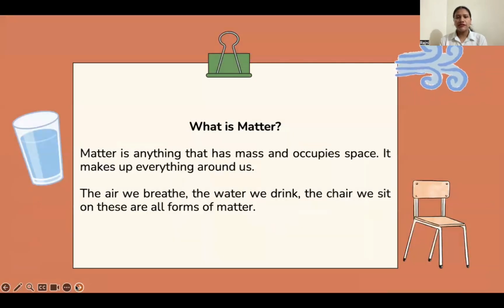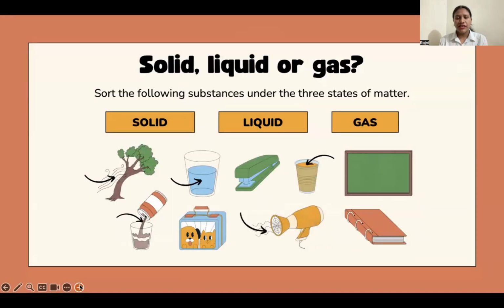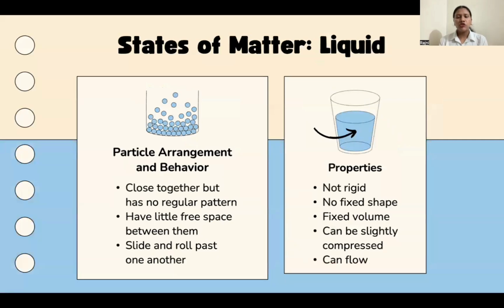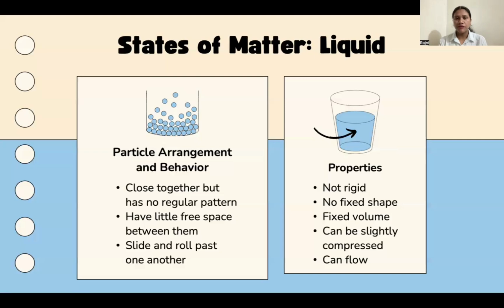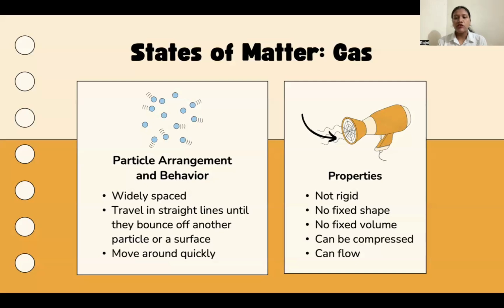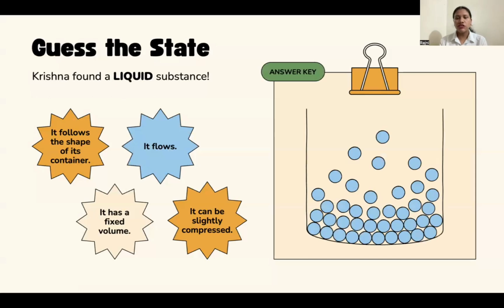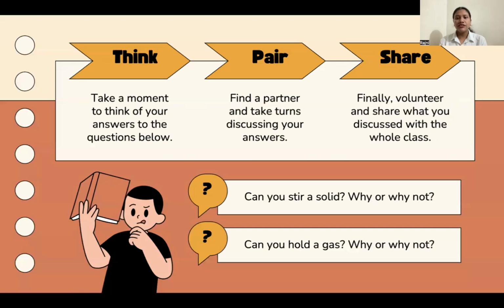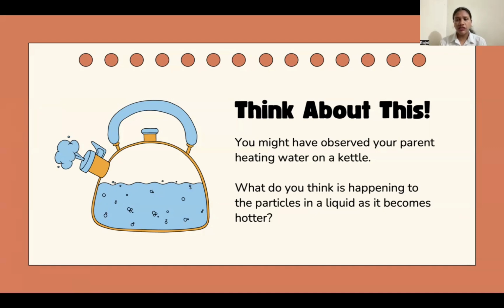Exploring the Matter Around Us: Everything You Need to Know!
In this video, we explore the three states of matter—solid, liquid, and gas—along with their unique properties. Learn how particles behave in each state and how temperature and pressure can change matter from one state to another. A quick and easy guide to understanding the basics of matter!